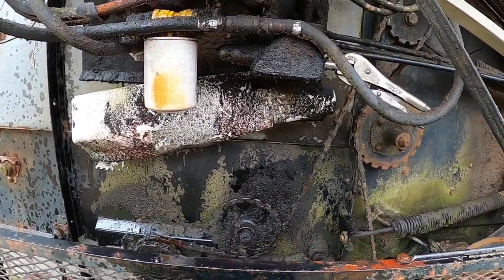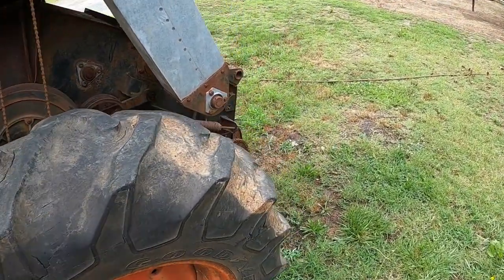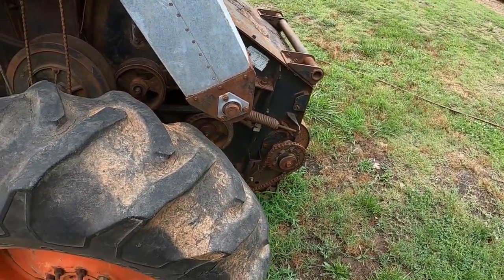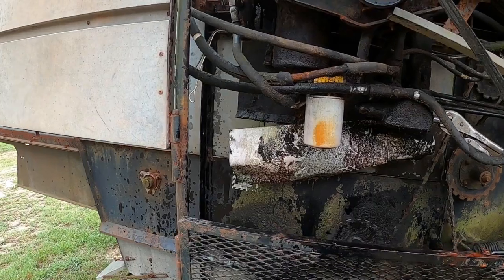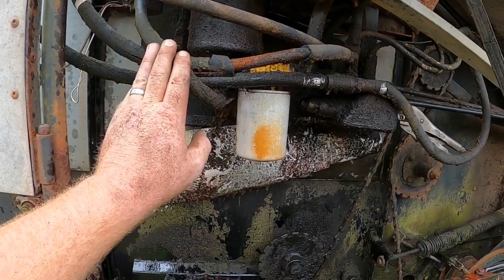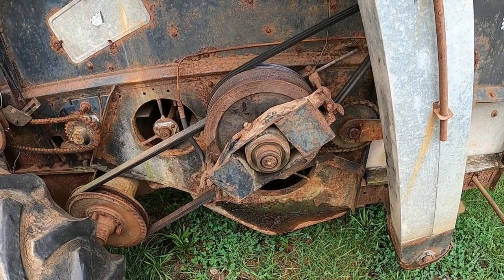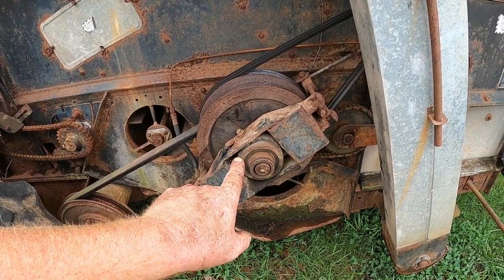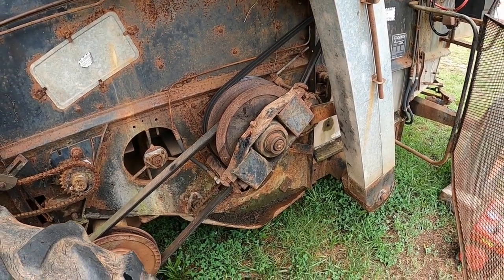K Gleaner "Gal" Epic FAIL Day....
Was not a good day, feel like such an idiot, wasted time, bonehead moves,  and FAILS